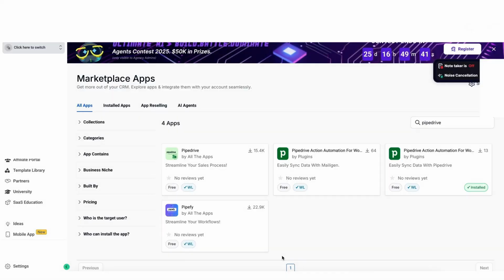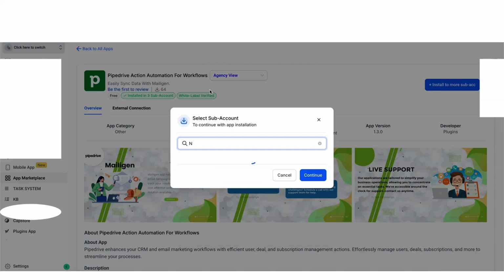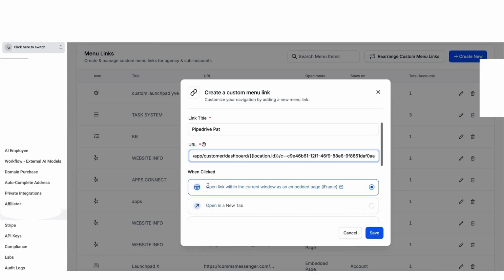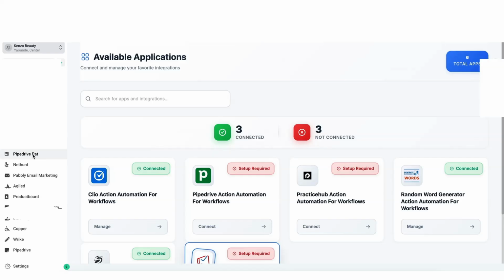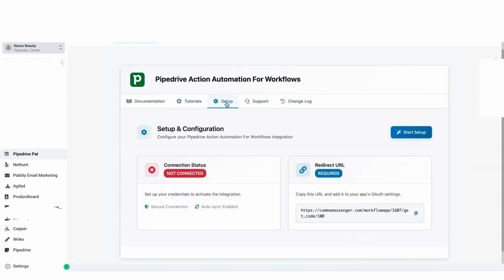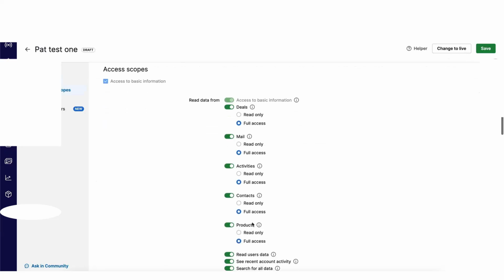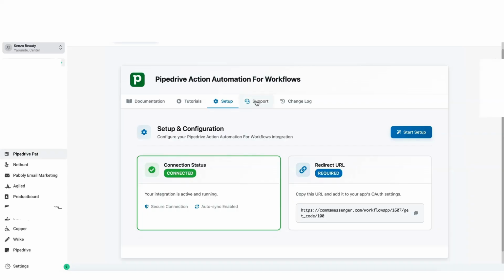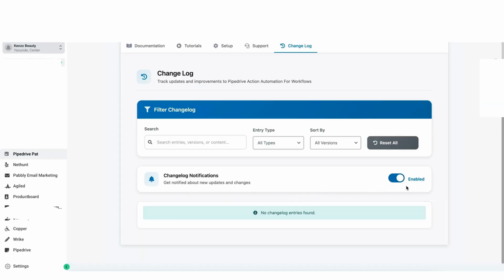Pipedrive Action Automation for Workflows: Full Setup Guide 🚀📈✨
Welcome to this comprehensive step-by-step tutorial! In this video, we’ll guide you through setting up Pipedrive Action Automation for Workflows. This app allows you to streamline your sales processes, manage leads, and enhance your customer relationships directly from your custom menu links. 🛠️

🎓 What You’ll Learn:

Installation: How to install the Pipedrive app from the App Marketplace. 🛍️
Set Up Custom Menu Link: Create a custom menu link for easy access. 📋
Finalize the Installation: Test the integration to ensure everything is functional. ⚙️

🎯 What You’ll Achieve:
By the end of this video, you’ll have Pipedrive fully integrated into your workflows. You’ll be able to automate lead tracking, improve sales efficiency, and enhance customer relationship management, saving time and increasing productivity! ⏳

Ready to Automate Your Sales Process? 🚀

Take your sales strategy to the next level with Pipedrive Action Automation for Workflows! 🌟

00:00 Introduction and Overview
00:13 Installing the Pipedrive App
00:40 Setting Up Custom Menu Links
01:33 Connecting and Configuring the App
02:52 Support and Final Steps